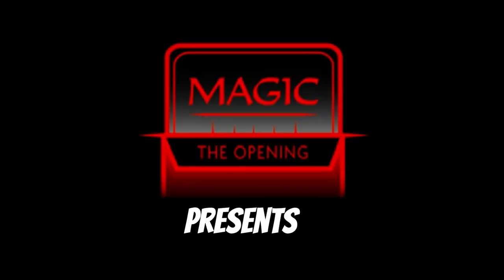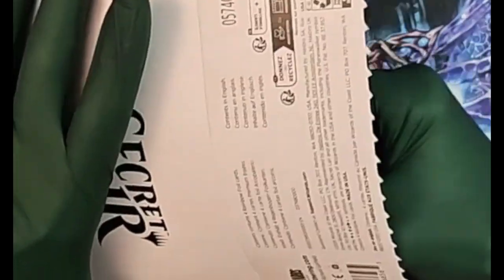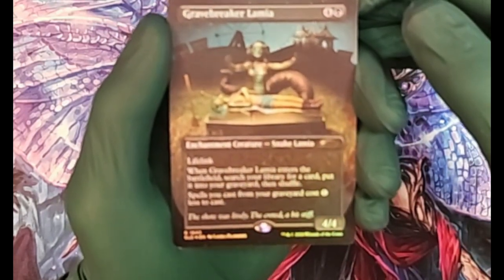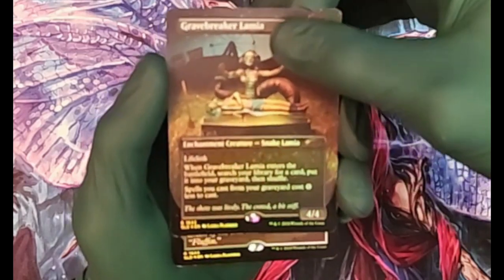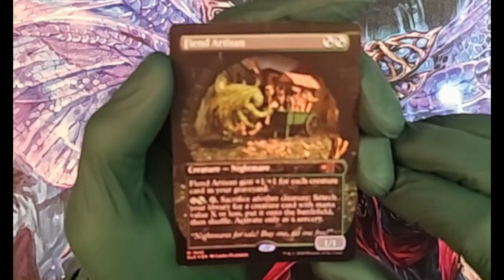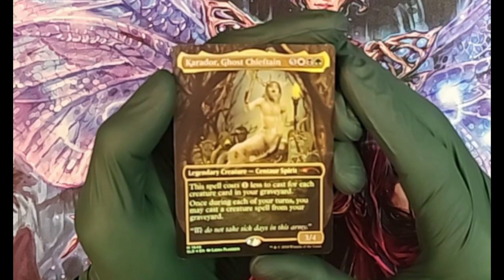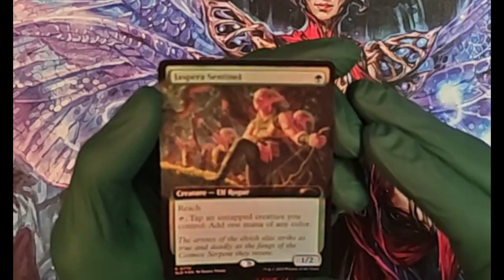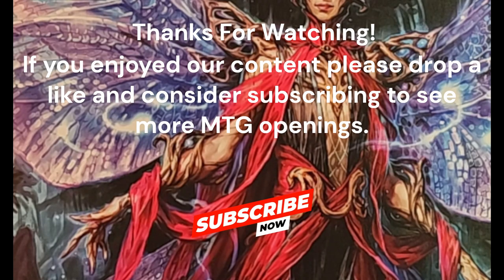Secret Lair with Blair- Diabolical Dioramas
Welcome to our First episode of Secret Lair with Blair. Today we open one of the drops from the 2024 Equinox Superdrop. we start with Diabolical Diaromas Rainbow Foil Edition with art by Laura Plansker.

We had a bit of camera issue with it not focusing proper, always a challenge when you only have one shot and equipment starts acting up.

May all your breaks be bountiful!